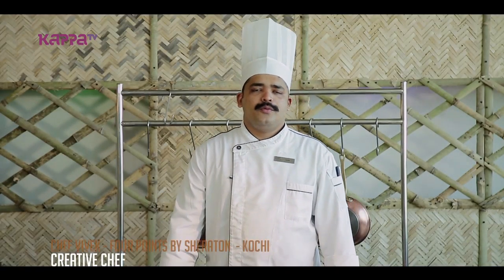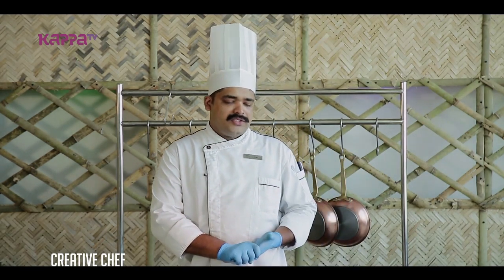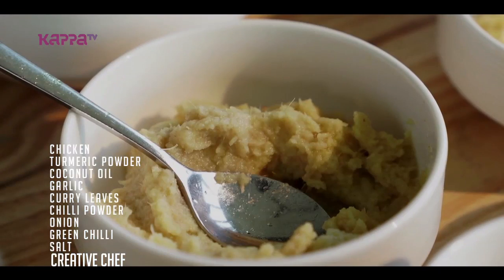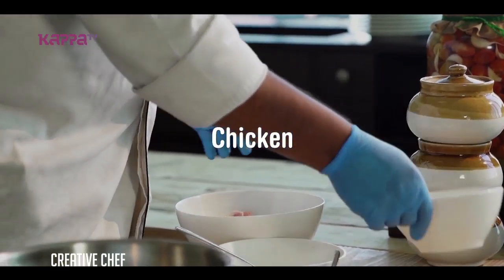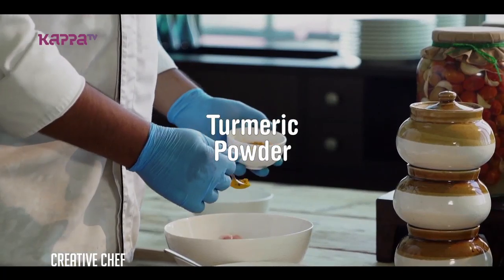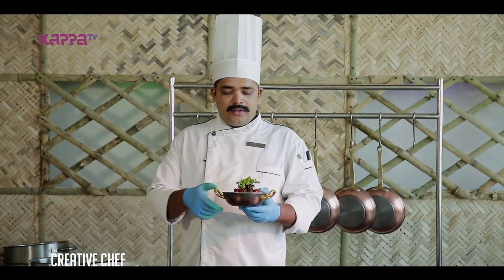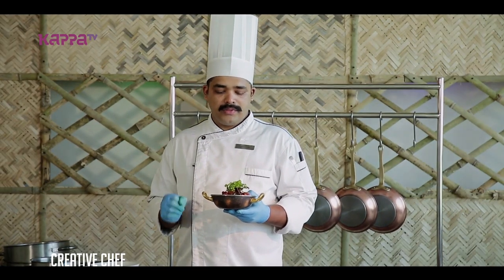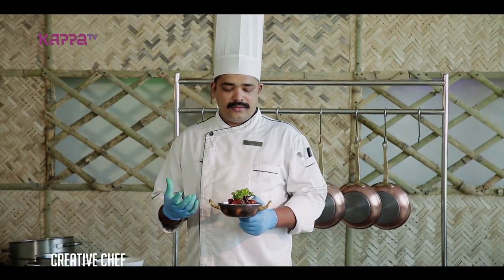Chicken Peralan - Creative Chef - Kappa TV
Hotel : Four Points by Sheraton

Producer: Rajesh Kadamba
Camera: Mahesh, Aneesh
Edit: Ramesh Subramaniam